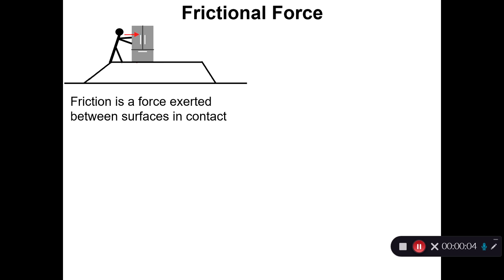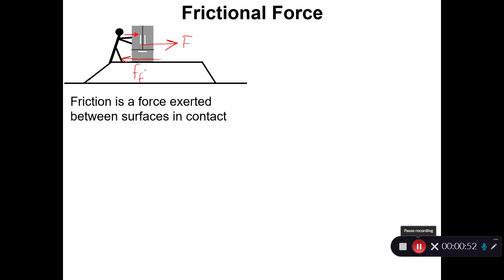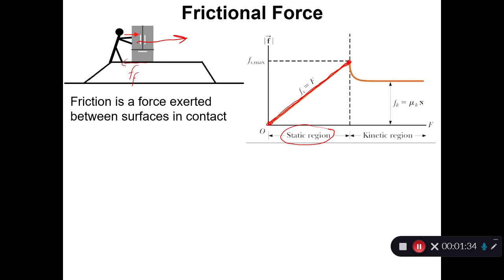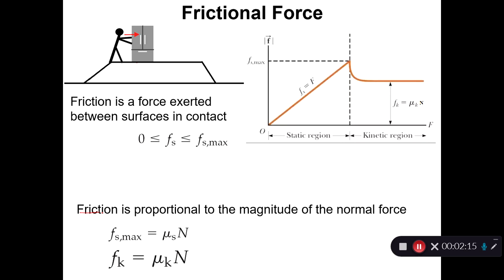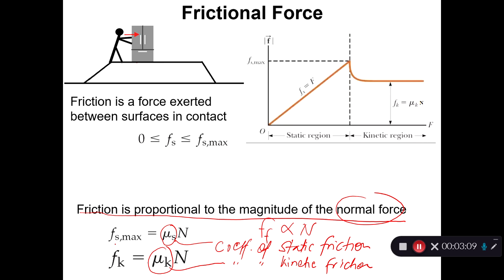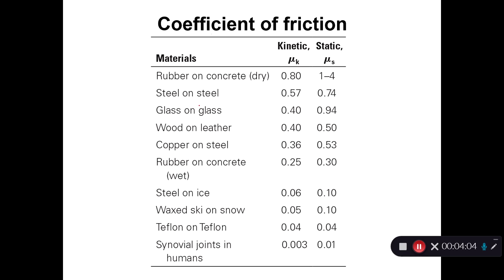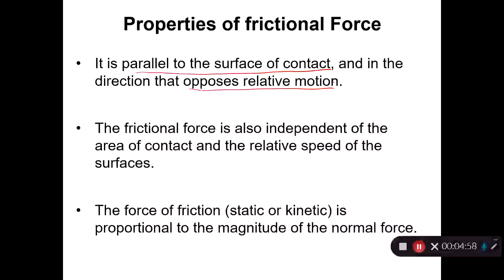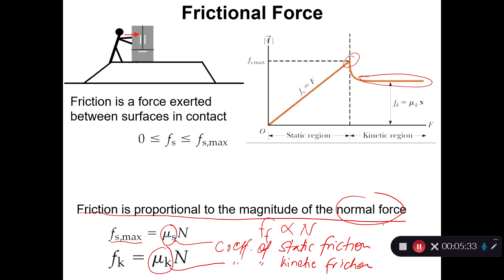Frictional force and properties of frictional force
This video describes the frictional force and properties of frictional force.